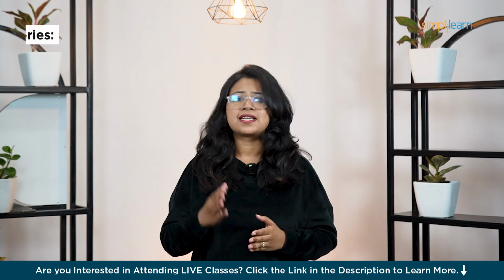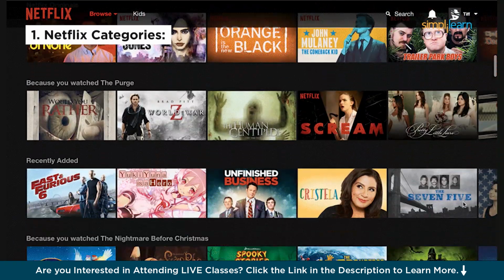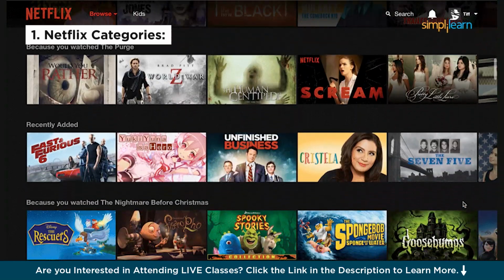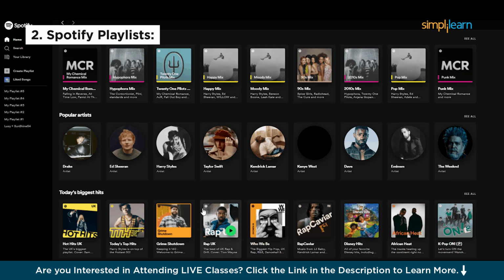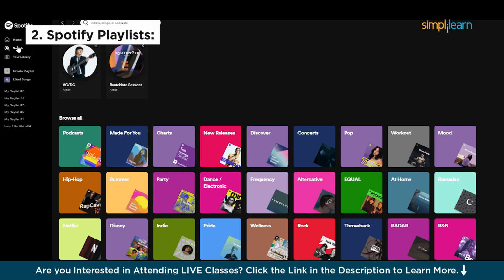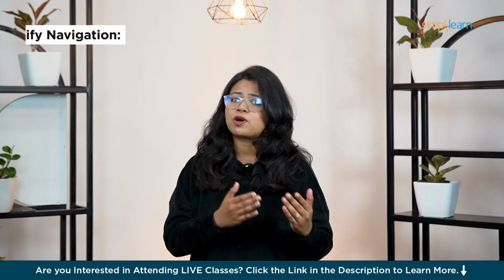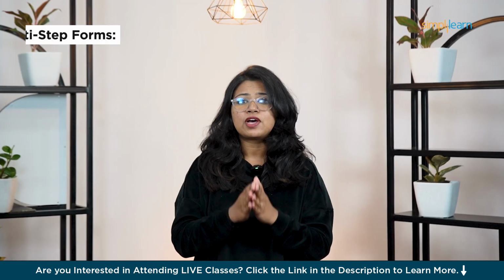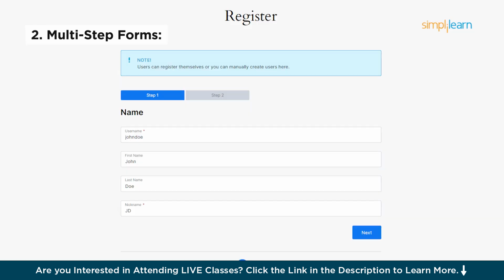12 Laws Of UI/UX Design 2026 | How To Become UI/UX Designer in 2026 | Simplilearn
In this video on 12 Laws of UI/UX Design 2026 from Simplilearn, we explore the foundational principles every designer needs to know to create intuitive, user-friendly digital experiences. From Hick’s Law and Fitts’ Law to the Pareto Principle and Jakob’s Law, each concept is explained with real-world examples to help you understand how to apply these rules effectively. Whether you're a beginner or an experienced designer, this video will provide valuable insights into modern design strategies that enhance usability and engagement.

00:00:00 - Introduction To Laws Of UI/UX
00:01:01 - Aesthetic Usability Effect
00:02:02 - Doherty Threshold
00:02:34 - Fitts' Law
00:03:09 - Hick's Law
00:04:15 - Jakob’s Law
00:04:45 - Law of Common Region
00:05:16 - Miller’s Law
00:05:48 - Occam’s Razor
00:06:20 - Pareto Principle (80/20 Rule)
00:06:52 - Serial Position Effect
00:07:23 - Tesler’s Law
00:07:55 - Von Restorff Effect

✅ Key Features

- 8X higher engagement in live online classes by Simplilearn’s expert instructors

✅ Skills Covered

- Design Thinking
- Prototyping
- Product Designing
- Wireframing
- Usability Testing
- User-centered design
- Persona mapping
- Empathy mapping
- Clickstream Analysis
- Gestalt principles
- Heuristics Evaluation
- Microcopy